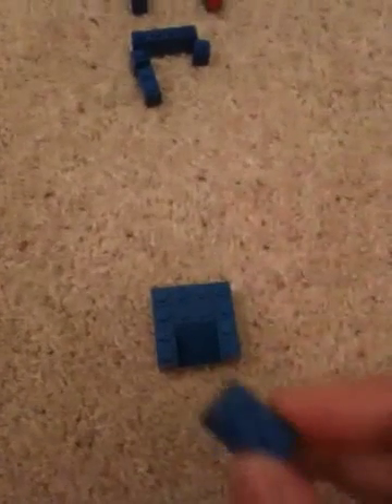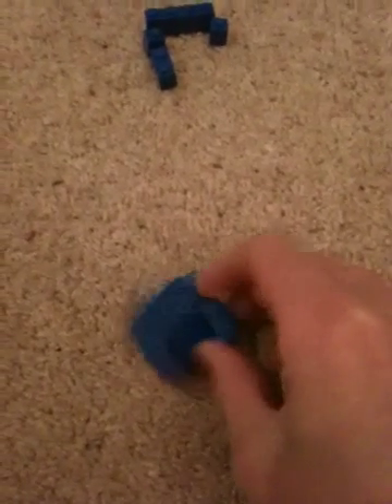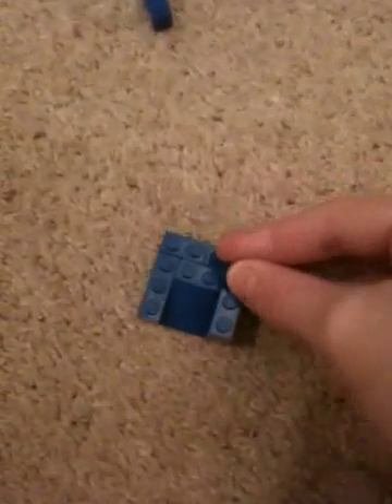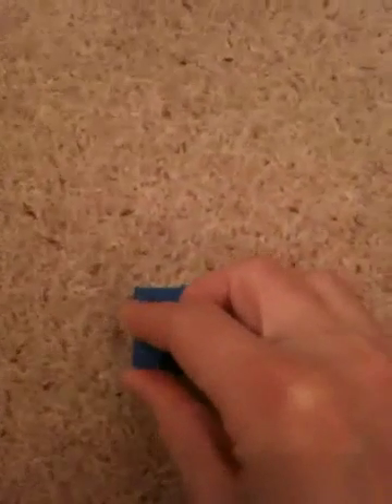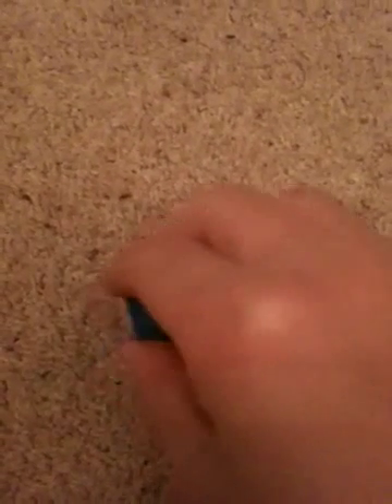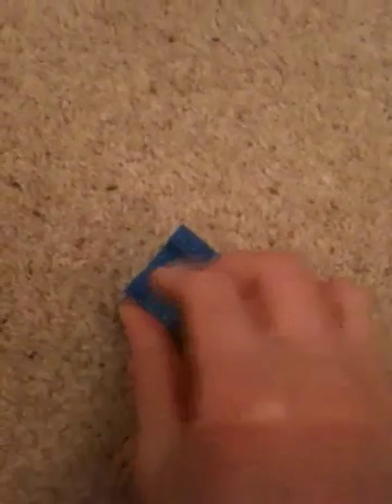How to build a working lego vending machine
A little video on how to make a quick and cool vending machine that really works hope you enjoy it and please subscribe also some new bids on my channel so take a look